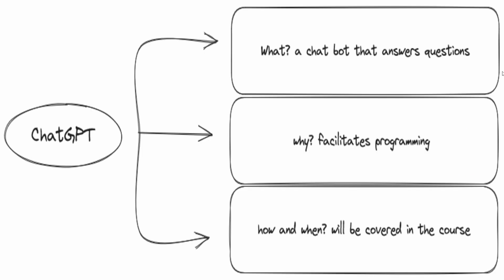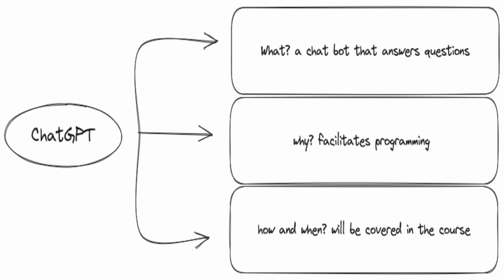Introduction on how to program with ChatGPT (New Course)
This video is an introduction of a new series or course on how to integrate or use ChatGPT in order to perform programming tasks